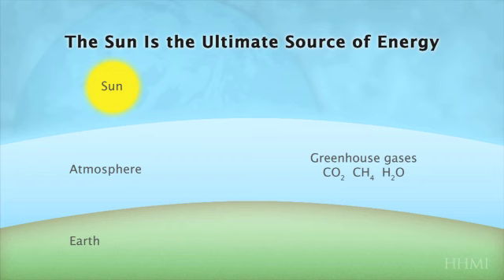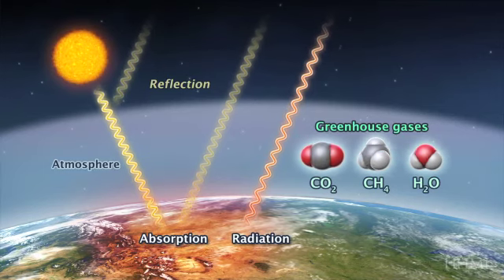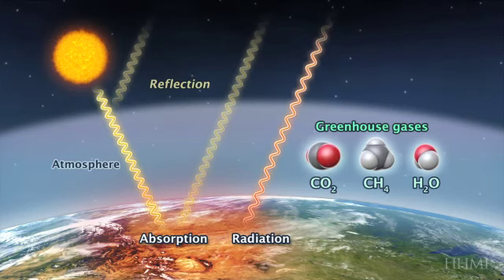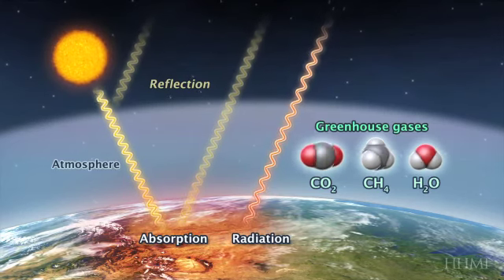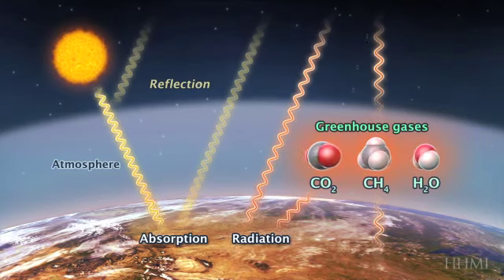Greenhouse Effect (archived) | HHMI BioInteractive Video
Sunlight that warms Earth is re-emitted as infrared radiation, which is absorbed by greenhouse gases and causes further warming.